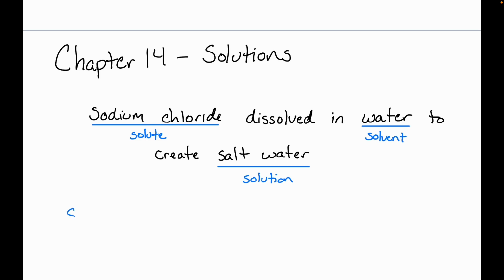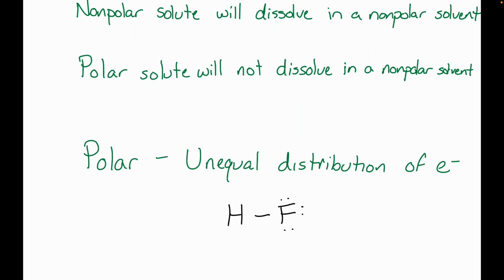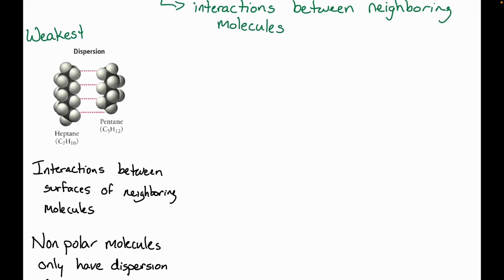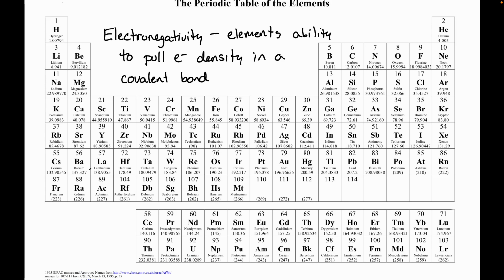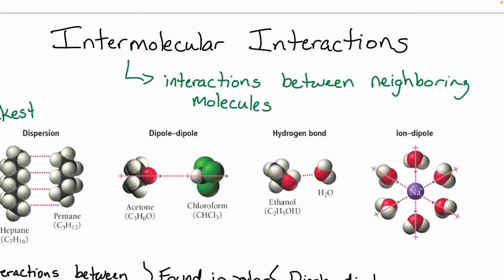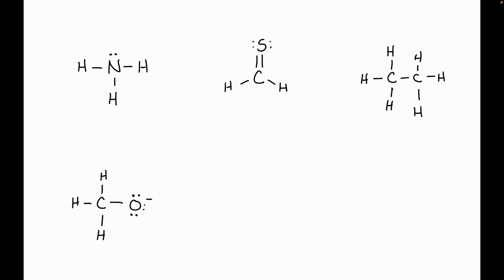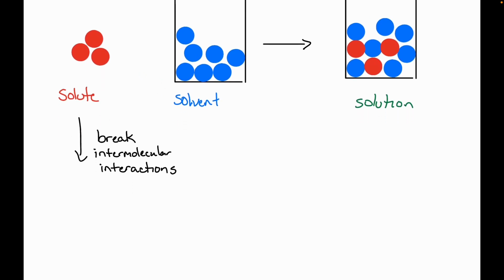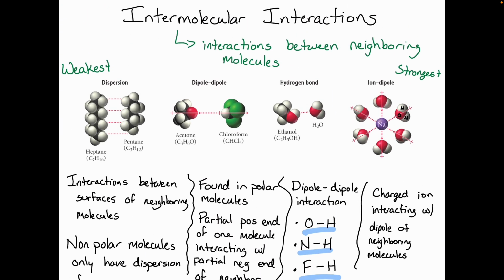Chem1BFA23 Chapter 14 Lecture 1